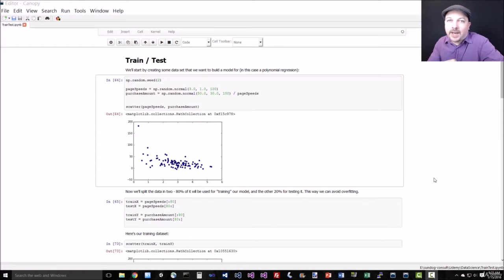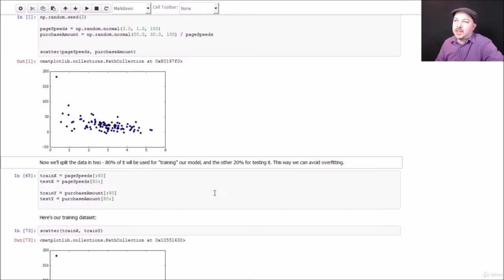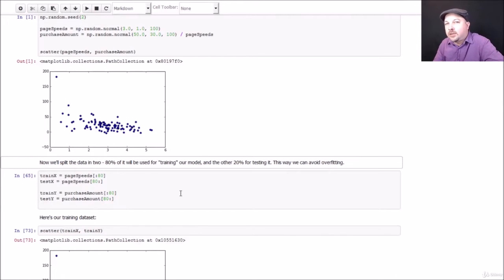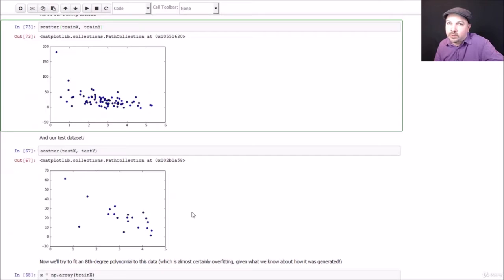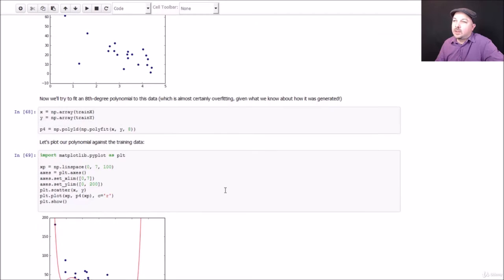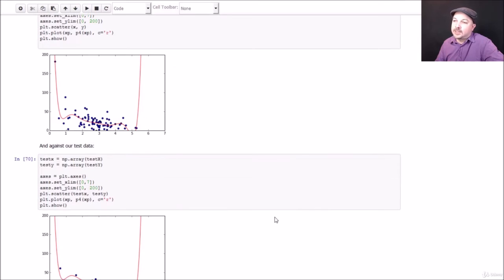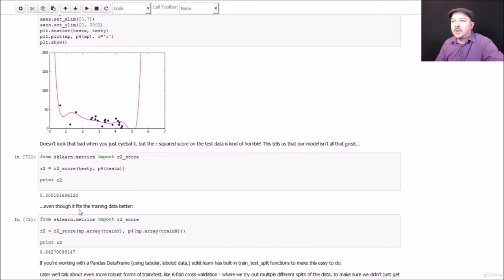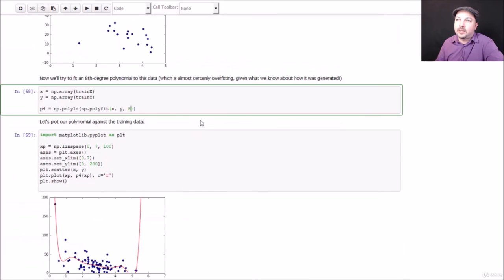Machine Learning : Using TrainTest to Prevent Overfitting a Polynomial Regression